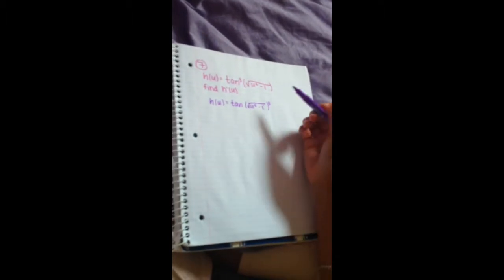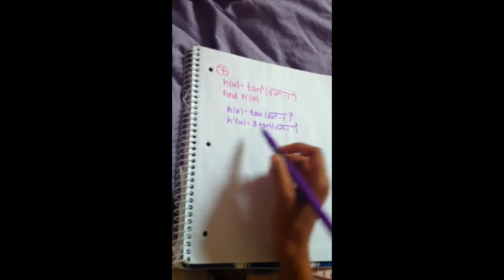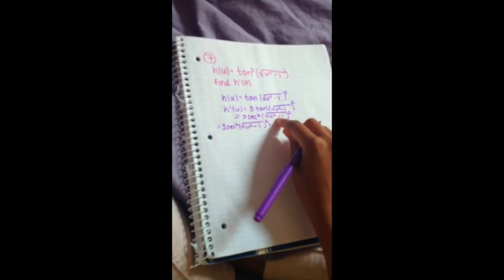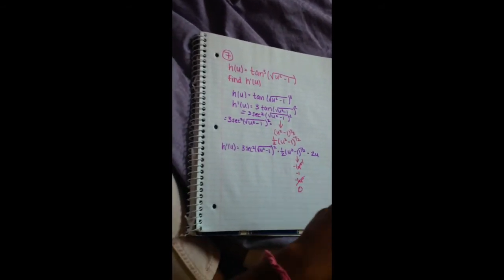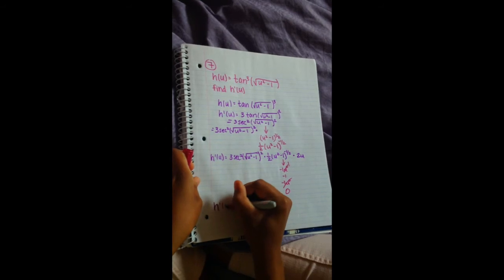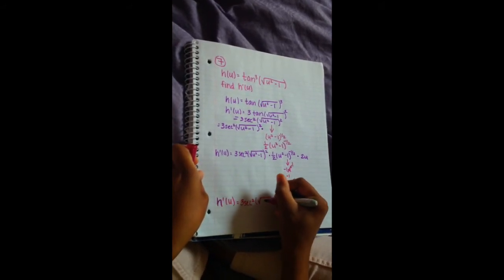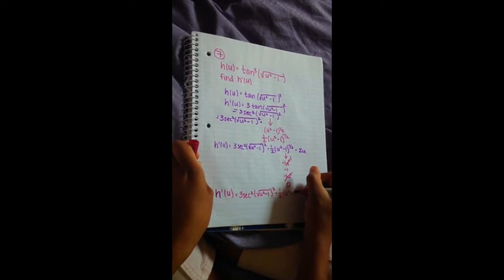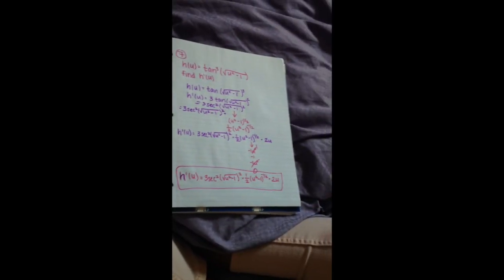Challenge 2014 Assignment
This video is about Challenge 2014 Assignment